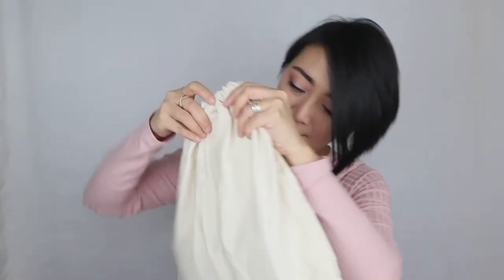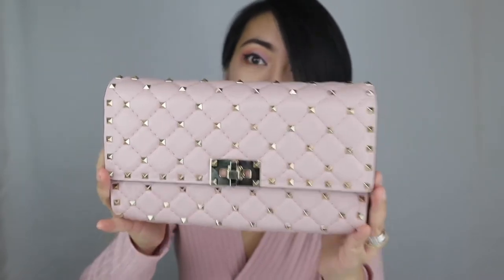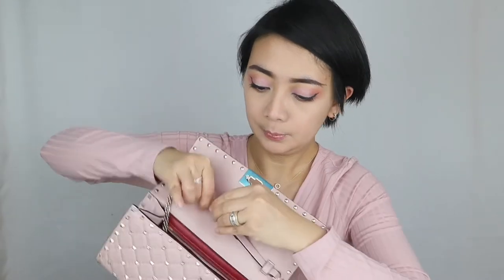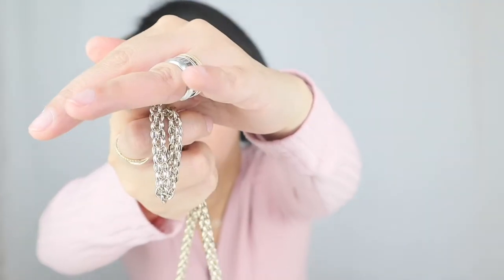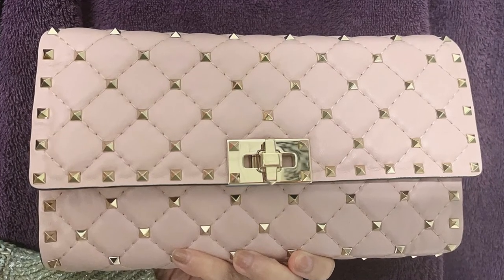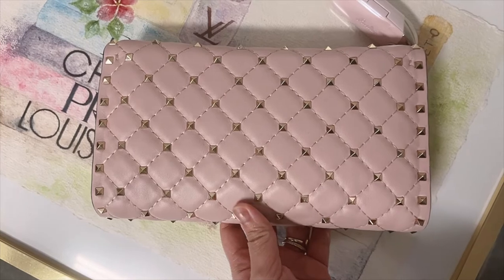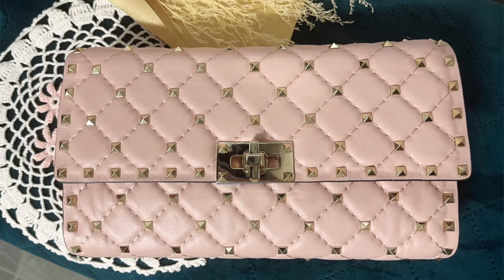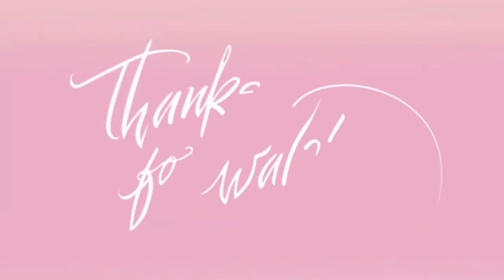Valentino Rockstud spike Nappa Leather Crossbody Clutch Bag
✨Watch in "HD". ᴄʜᴇᴄᴋᴏᴜᴛ ᴍʏ INSTAGRAM @TheFierceStyle & @FierceFashion

💋Hey Fierce Loves, here is a very late upload of my Valentino Rockstud Spike Bag I bought in September 2021. This is my 1st Valentino Bag and after a year now, it has proven to me its worth and it is definitely one of my favourite bags.

  I upload New Videos weekly!

2021 Filming Tools:
•Canon m50 (White)
•Nikon1 (Pink)
•iPhone 13 Pink

🧝🏻‍♀️ ”𝒮𝓉𝒶𝓎 𝐹𝒾𝑒𝓇𝒸𝑒 𝒶𝓃𝒹 𝐹𝓁𝓎 𝐻𝒾𝑔𝒽!”
👗 ᠻỉꫀꪹᨶꫀ  కᡶꪗꪶꫀ 🇸🇪